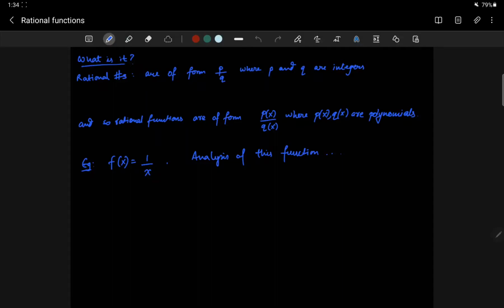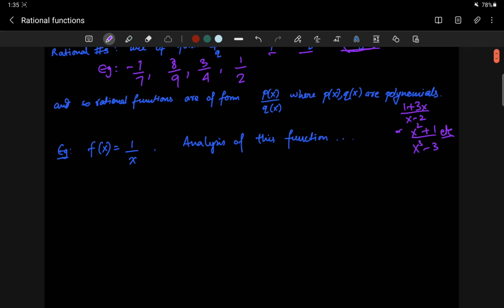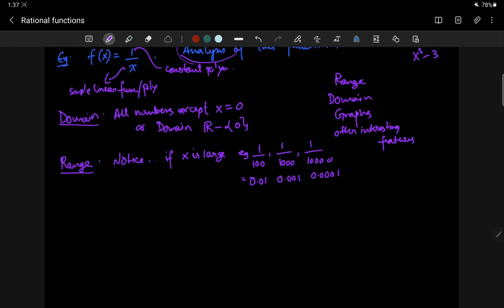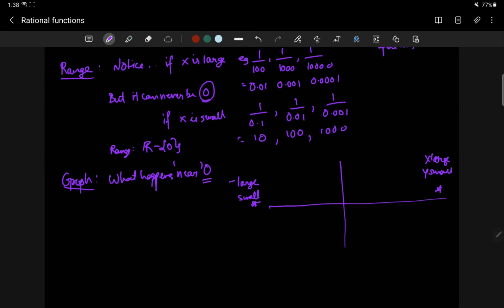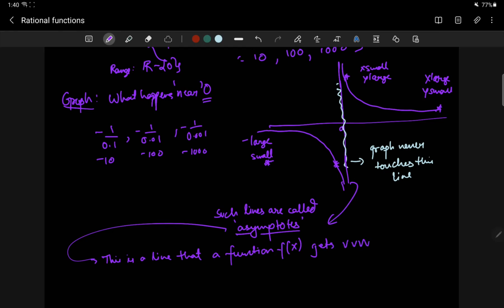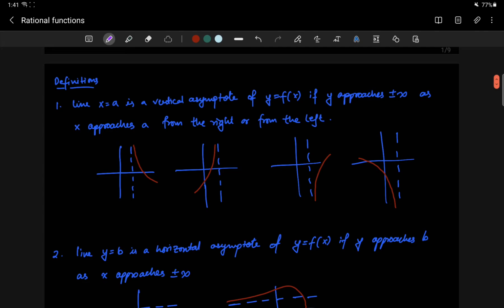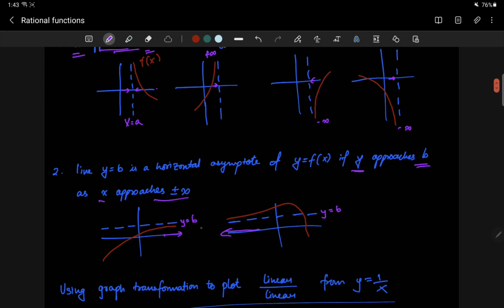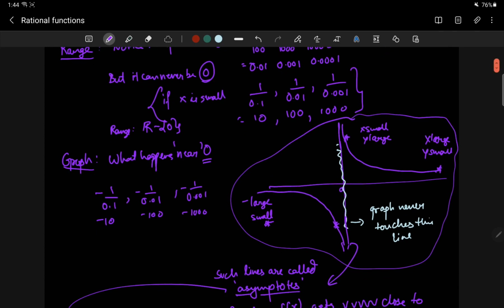Graphs of rational functions 1